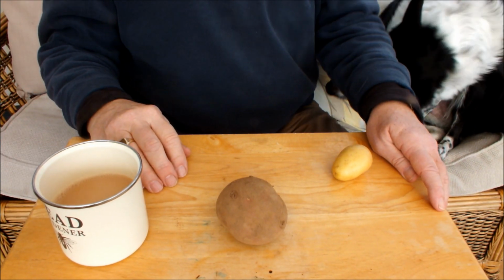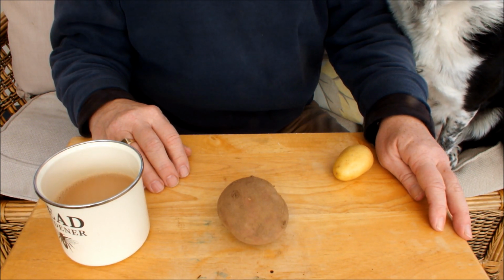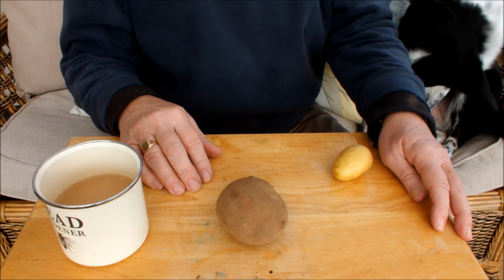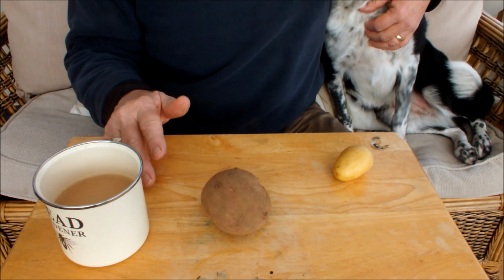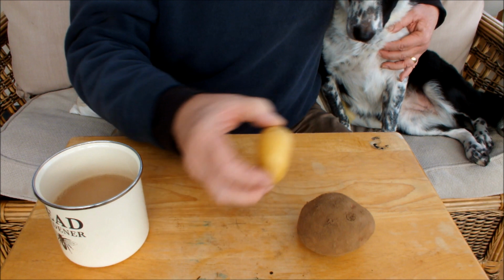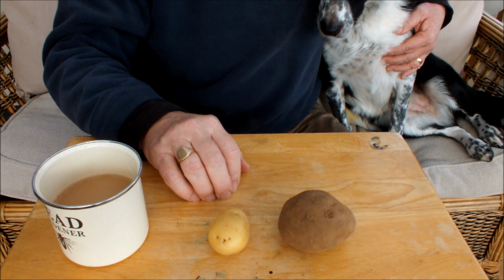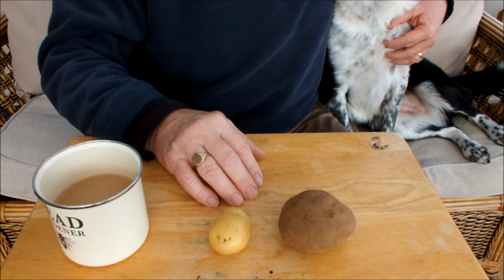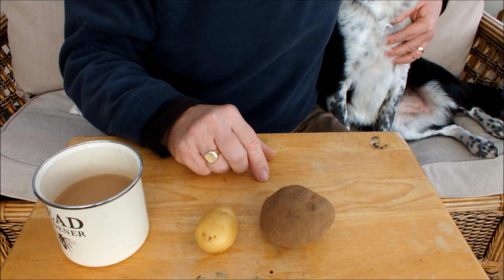Store bought potatoes put to the test in growing trials.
Growth retardant in the potato industry, baloney or fact? I planted some shop bought potatoes last year and now the results are in. Watch the video then make an informed choice based on my garden trials and videos. If you're going to use potatoes from the shop this is what I advise. Buy a small pack of potatoes. Set some aside and eat the rest. You now have one variety. Do this a few times and you will collect several varieties, before you are ready to plant them. Some will do better than others. Keep the ones you set aside cool and dry, not in a plastic bag. In a couple of months, warmth and light will help them chit(sprout),now you plant them.  This is a FREE subscription channel.